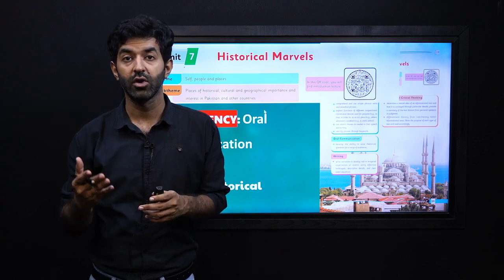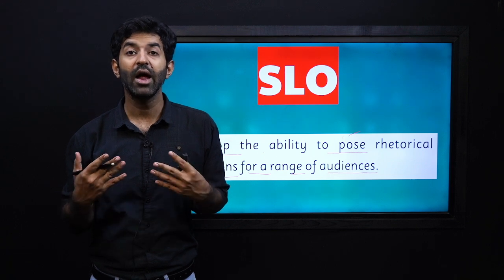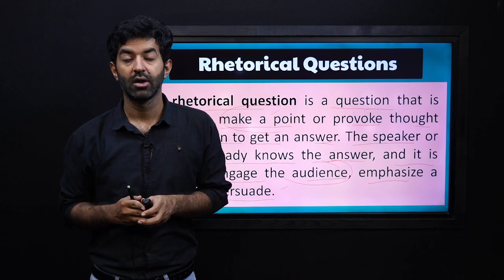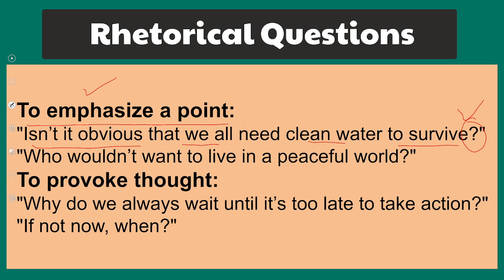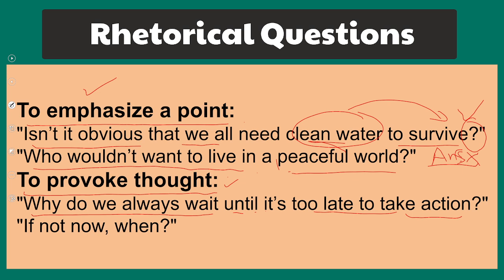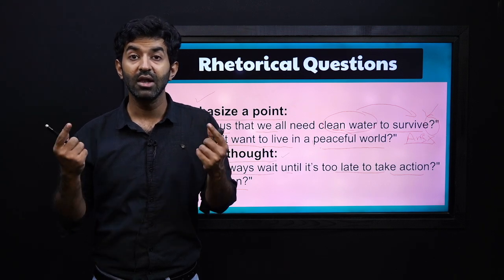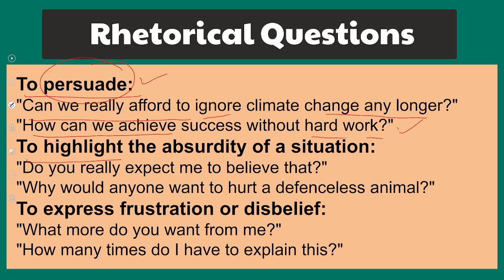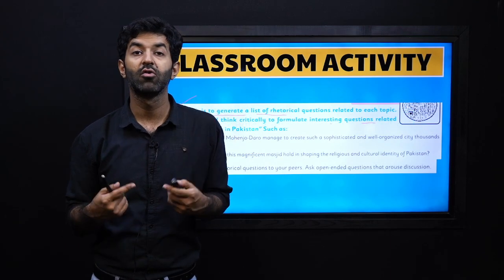English 7 Unit 7 Lecture 5 || NCP 2022-23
1.PowerPoint Presentation